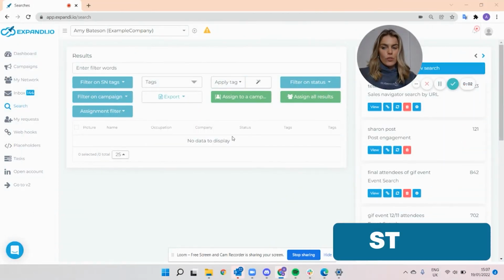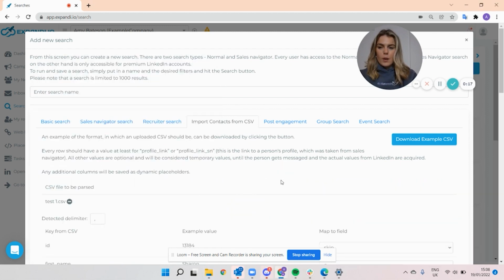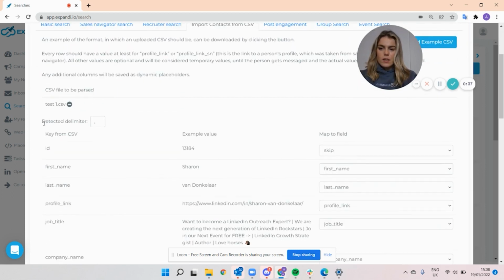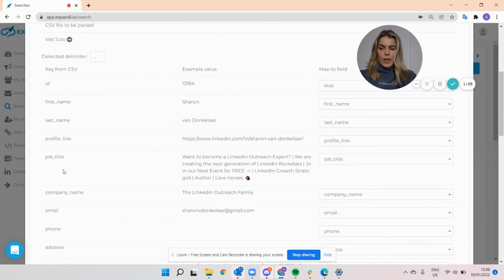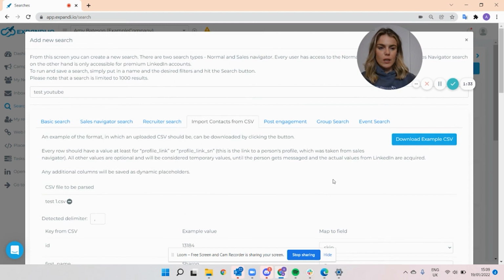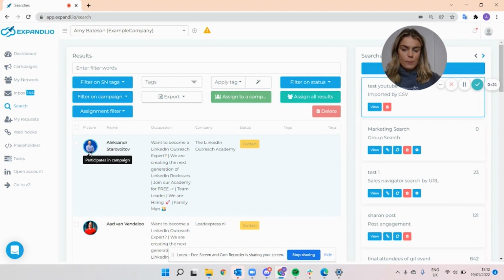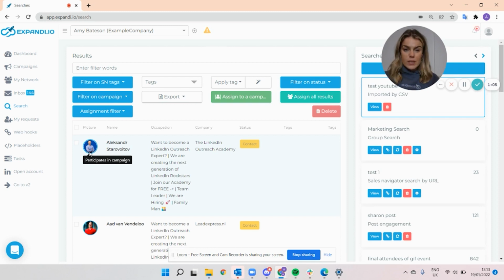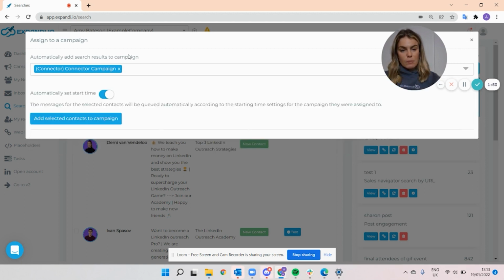How to Import a CSV File for a LinkedIn Outreach Campaign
In this video, Amy Bateson explains how to use a list of potential leads and contact them via LinkedIn, without sending one by one messages. Do it automatically! Import a CSV list for a LinkedIn outreach campaign in 5 simple steps
Expandi helps you to get ahead of your competition with smart search options and without wasting your time. If you have a CSV file with a list of potential customers for your business, you can easily contact them via LinkedIn by uploading the CSV to Expandi. All you need to have is their LinkedIn profile link included.

⏱️ Time stamps ⏱️
00:00 - Intro
01:07 - Step 1
01:18 - Step 2
01:27 - Step 3
02:41 - Step 4
03:02 - Step 5

📖Read our AMAZING blog with templates, best practices and exciting ways to use automation to your advantage: Blog - Expandi

Here you will learn all about the safest way for you (and your clients) to do LinkedIn automation!
Use Expandi to double engagement using hyper-personalization, with guaranteed success using our "The Top 10 Proven LinkedIn Outreach Templates" Guide

Expandi